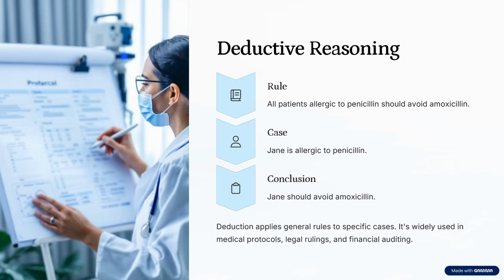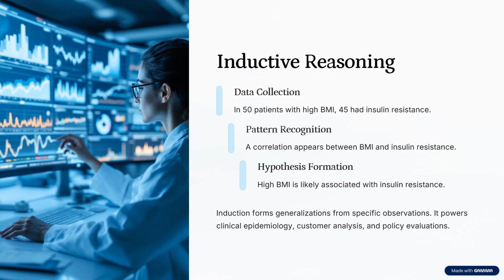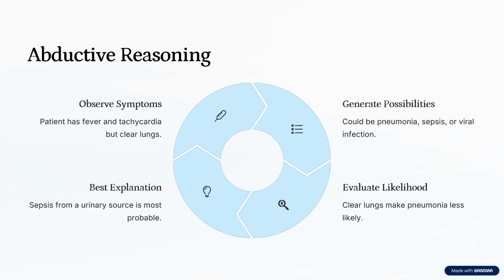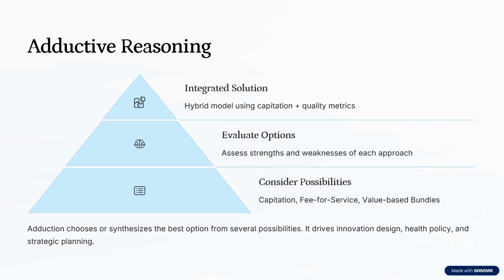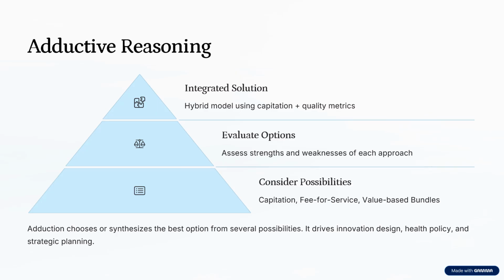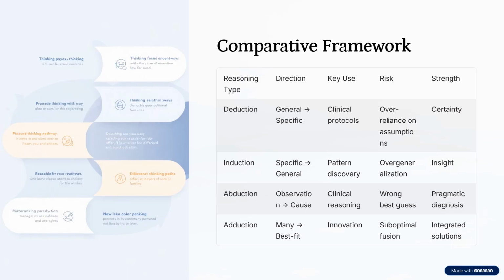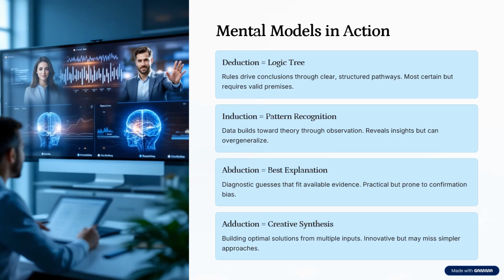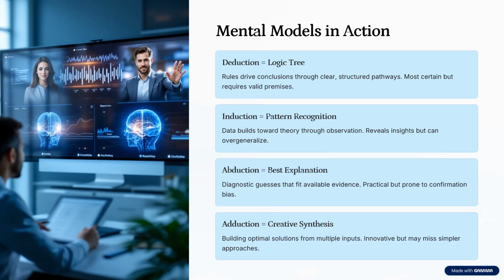The Architecture of Thought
🧠 See One. Do One. Teach One. Reimagined.

In clinical medicine, we’re taught: See one. Do one. Teach one.

As someone who bridges the worlds of healthcare, public health, and business strategy, I’ve come to realize that teaching isn't the end—it’s the beginning of deeper understanding.

To remember more clearly, I teach what I most want to learn.

Lately, that has been the architecture of thought—how we reason in the face of uncertainty:

🔹 Deduction – Applying rules to specific cases
🔹 Induction – Generalizing from patterns
🔹 Abduction – Inferring the best explanation
🔹 Adduction – Synthesizing the best option from many

Each of these reasoning modes isn’t just theoretical. They shape how we:

Diagnose in medicine

Design policy and strategy

Evaluate innovation

Avoid costly errors in logic and leadership

By intentionally teaching these modes, I’m re-training how I think—because structured thinking isn’t static. It’s a discipline that improves with conscious practice.

If you’re exploring how to think better, decide smarter, or teach to learn—let’s connect.

Which reasoning style do you default to—and in what domain do you apply it most?